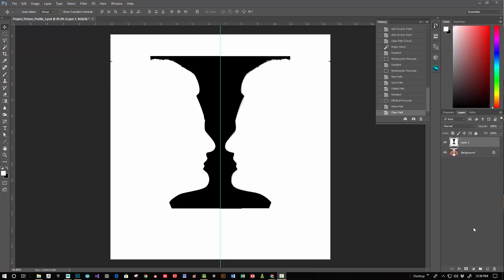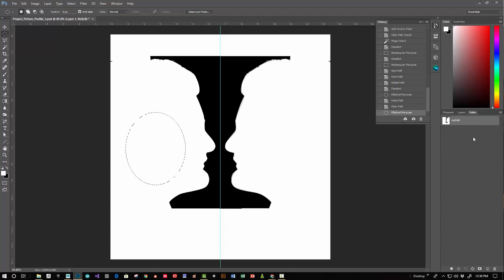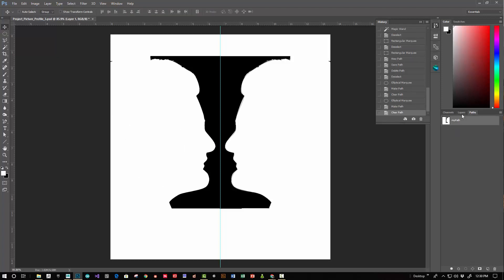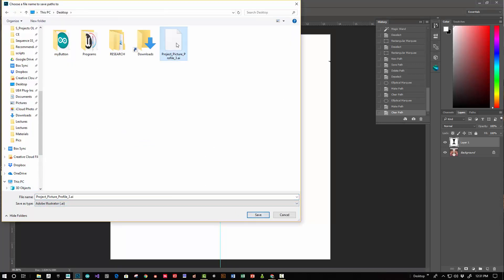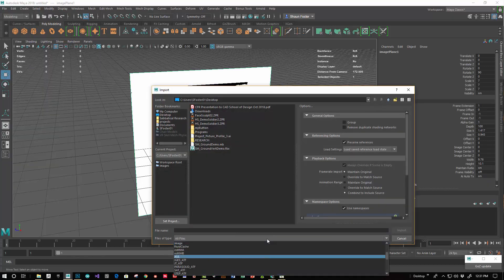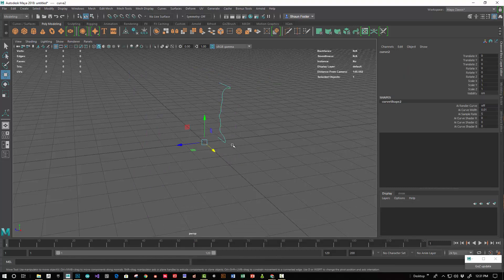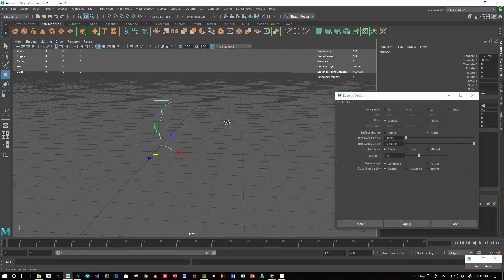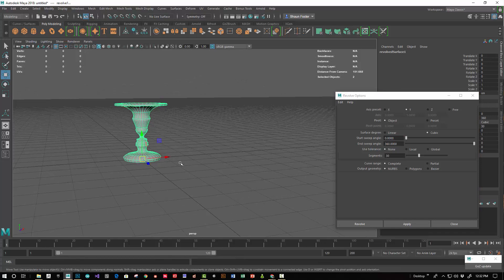Photoshop Path to Maya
Use of paths in Maya has become more efficient.  Generating them in AI or PS is often much easier than doing it in Maya.  Here is a tutorial for how to do so.  This example also shows the gestalt principle of multi-stability.